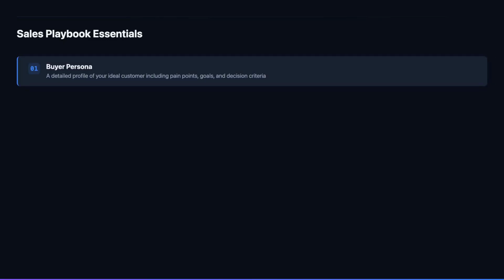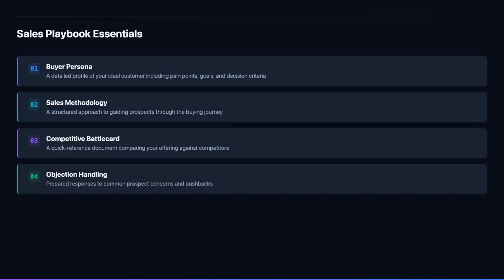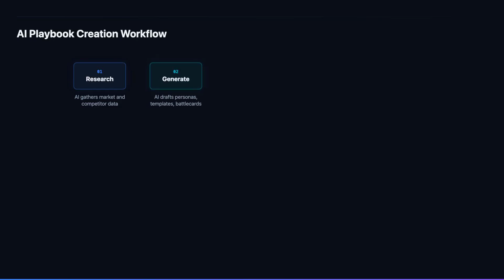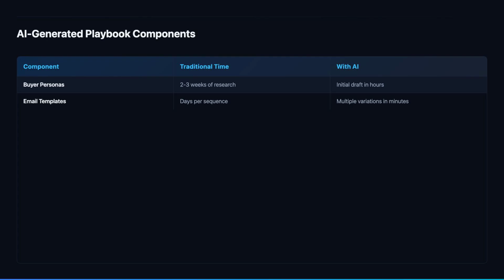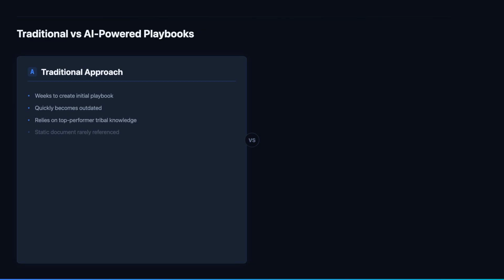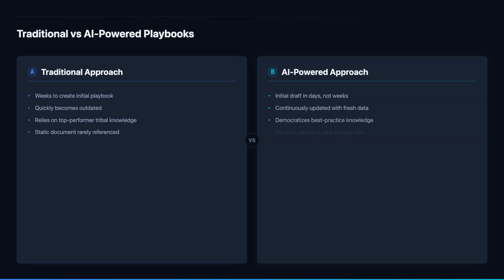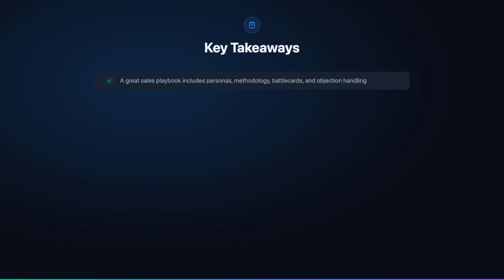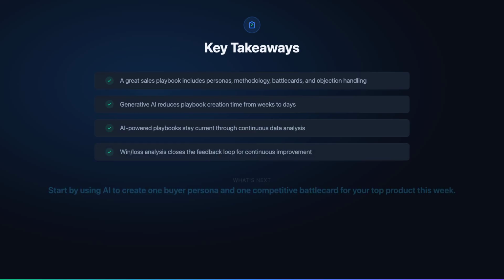Creating a Sales Playbook with Generative AI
Accelerate Sales Enablement with AI-Powered Content

Welcome to Creating a Sales Playbook with Generative AI. In the next few minutes, we will explore how generative AI transforms the way sales teams create playbooks, battle cards, and enablement materials. Let us see what this course delivers.

Topics covered in this video:
  - What Goes Into a Sales Playbook
  - AI-Powered Playbook Creation